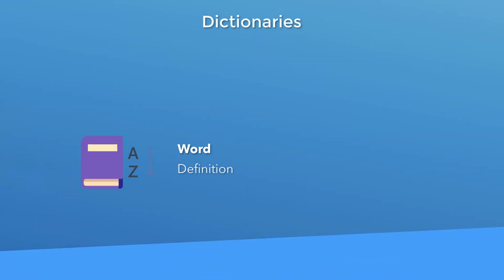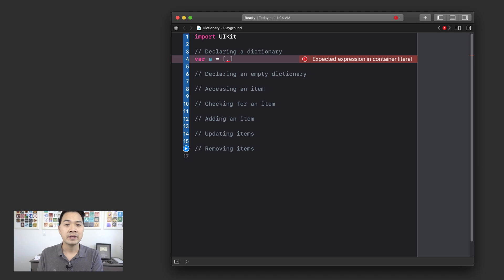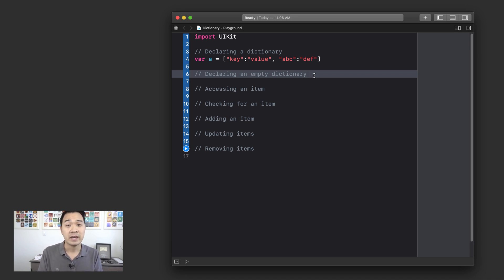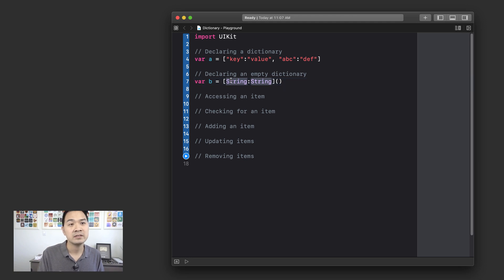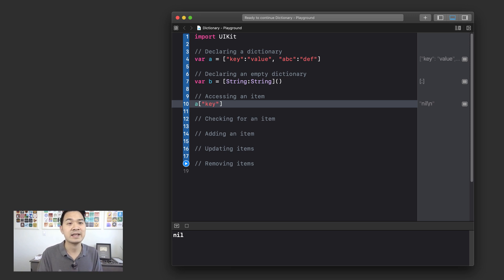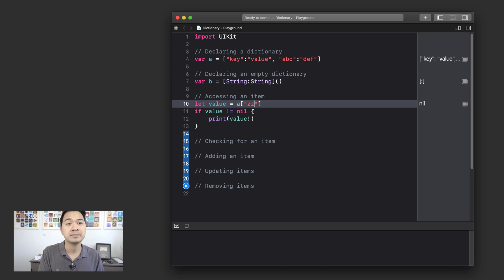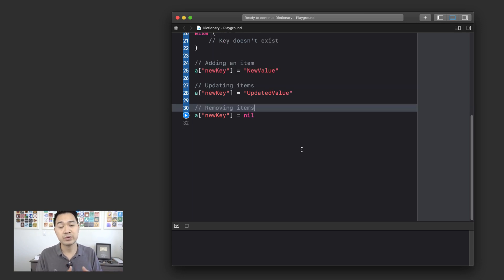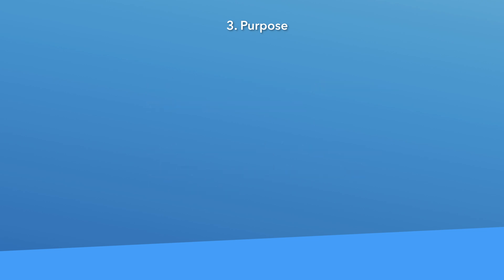Swift: Dictionaries (2020) - Lesson 16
Now you're going to add another Collection Type to your arsenal. This time it's the Dictionary. While the Array excels at storing ordered collections, the Dictionary shines at retrieving exactly the piece of data you need, when you need it. In this lesson, I'll tell you all about how Dictionaries work and how to use them.

𝗩𝗶𝗱𝗲𝗼 𝗧𝗶𝗺𝗲 𝗦𝘁𝗮𝗺𝗽𝘀:
00:00 Dictionaries in theory
01: 32 Declaring a dictionary
03:44 Declaring an empty dictionary
04:22 Accessing an item
06:22 Checking for an item
08:33 Adding an item
08:59 Updating items
09:18 Removing items
09:58 Arrays vs Dictionaries
12:55 Outro